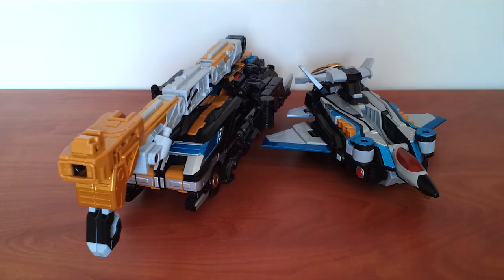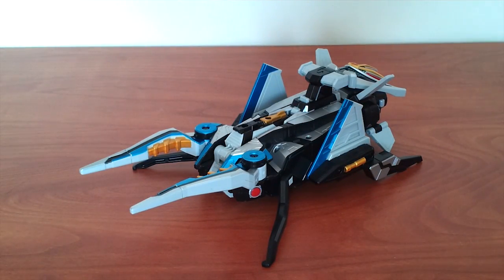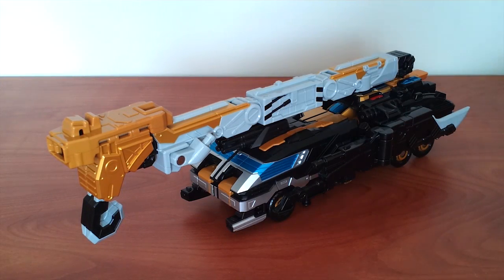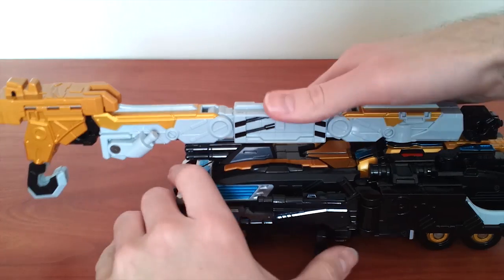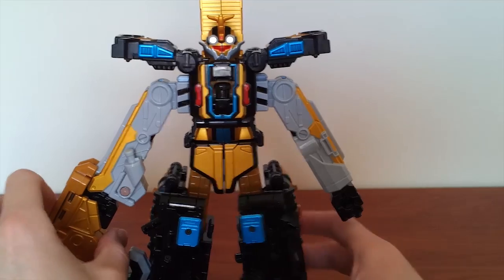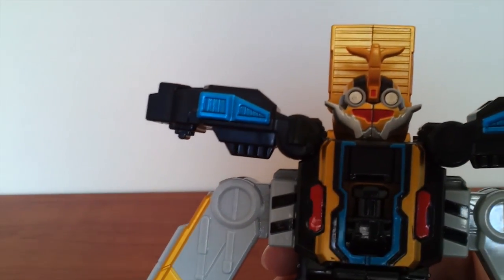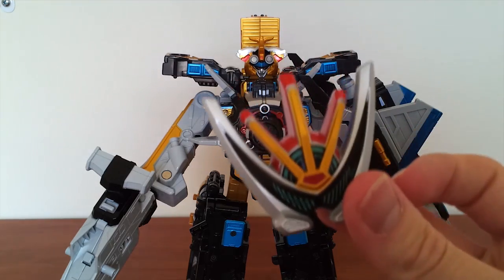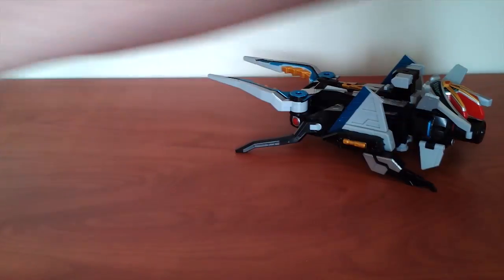DX Buster Hercules Set Toy Review - Tokumei Sentai Go-Busters - CollectionDX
Video review of the DX Buster Hercules Set from Tokumei Sentai Go-Busters! You can grab yours from Hobby-Link Japan!

For all the latest news and reviews, check out CollectionDX.com!